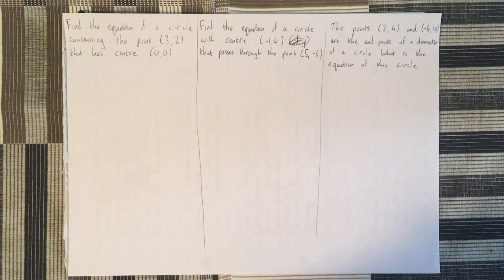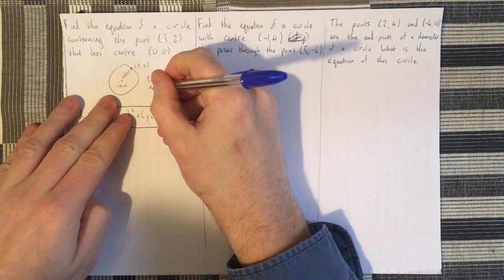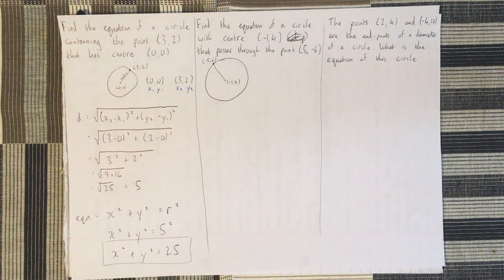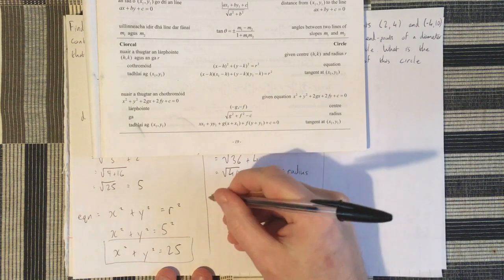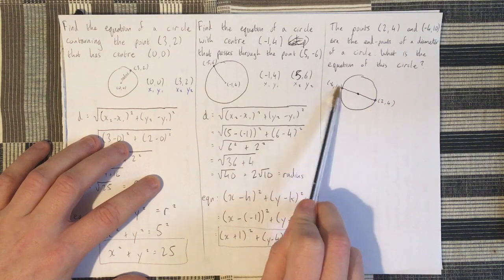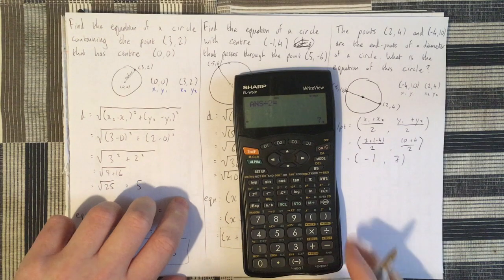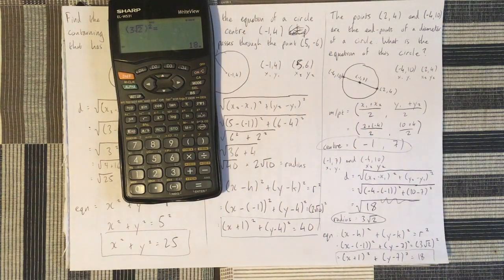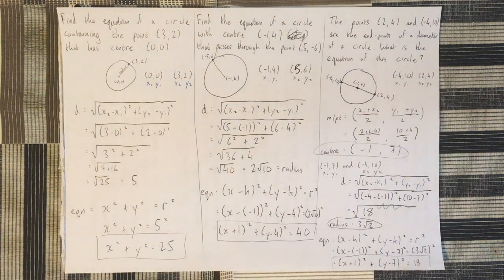Finding equations of circles, not given radius / centre